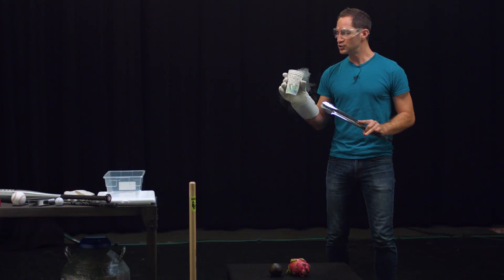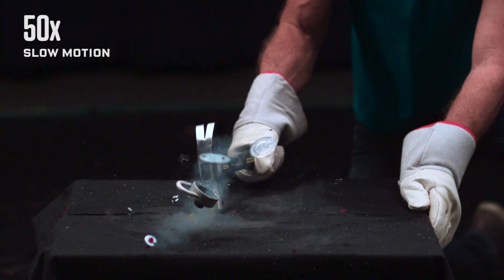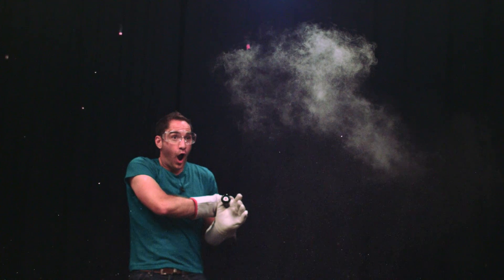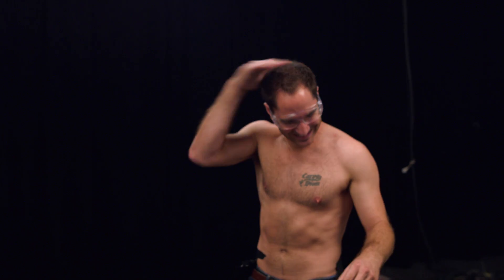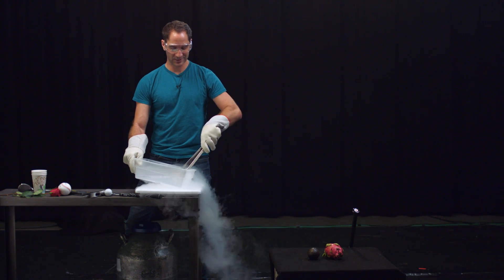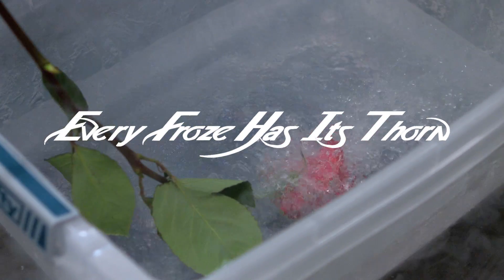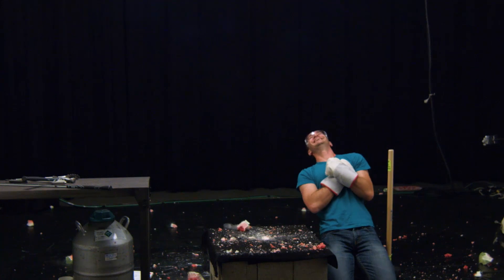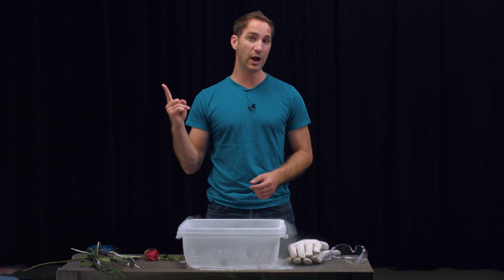Smashing Frozen Things in Slow Motion | OOO with Brent Rose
Armed with 20 gallons of liquid nitrogen, Brent Rose super freezes objects the Internet has never seen frozen and uses a Phantom high-speed camera to record their destruction in super slo-motion. The visuals will blow you away, and the science behind how it works (or doesn't) will feed your brain.

Tech writer Brent Rose is on a quest. With a surplus of emerging technologies and scientific discoveries popping up how do we separate facts from hype? Brent takes the goods out of the box—and out of the office—to find out how the new wave of cultural phenomena really holds up.